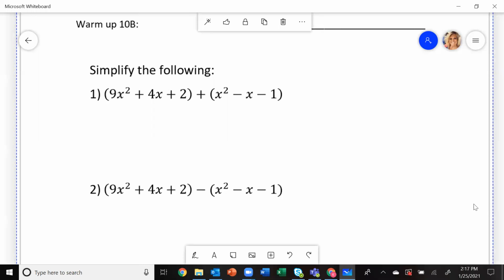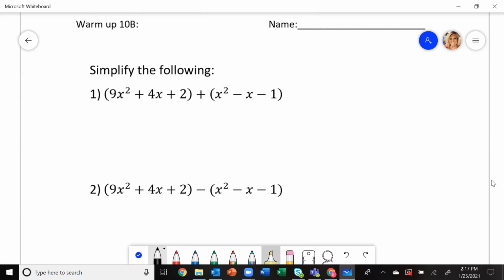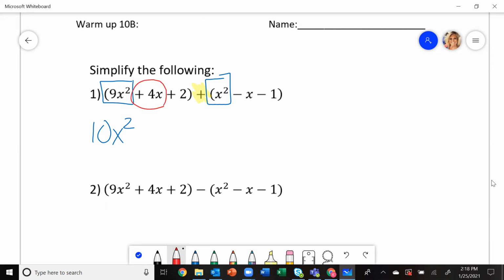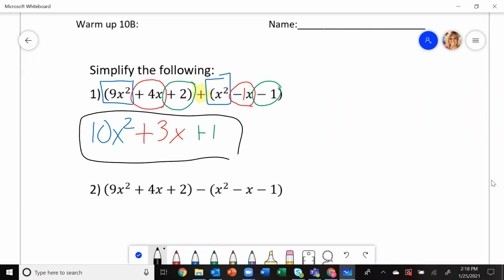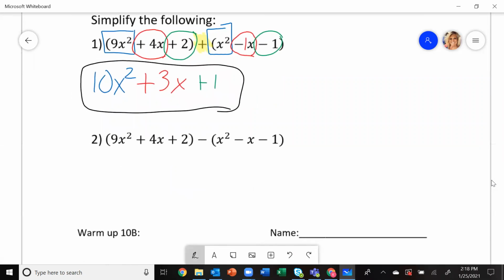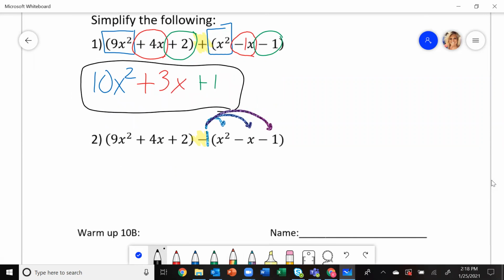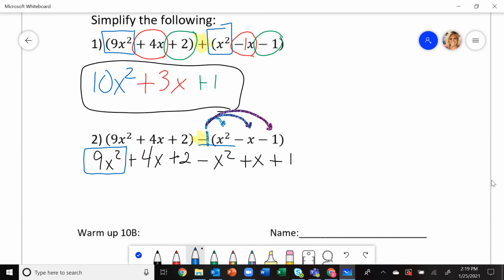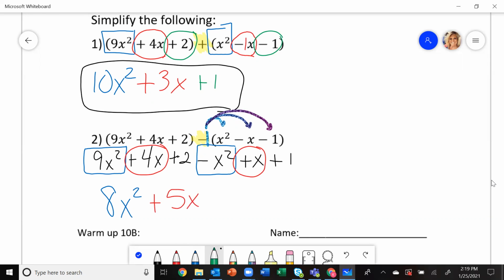WU10 Simplifying polynomials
2 problem warm up on simplifying polynomials by adding and subtracting.